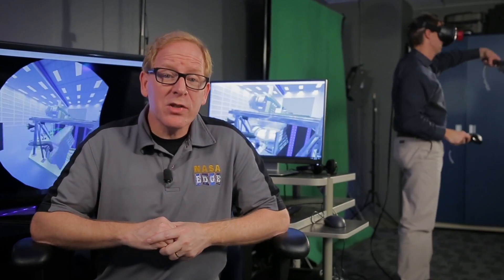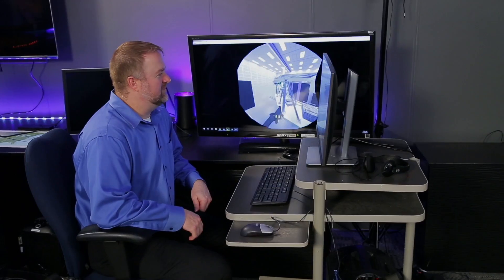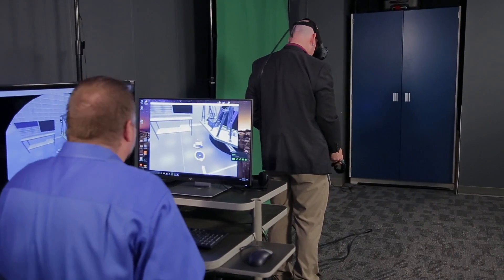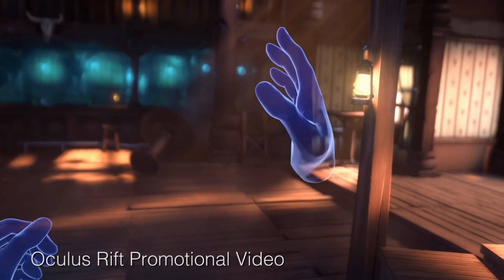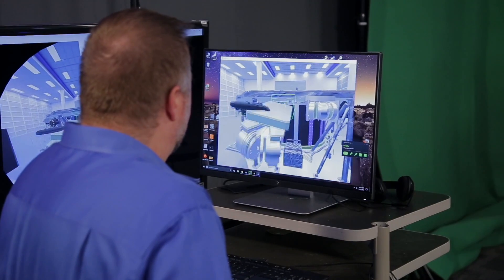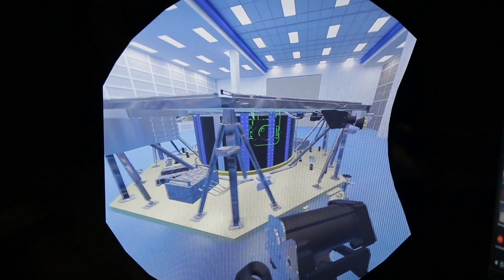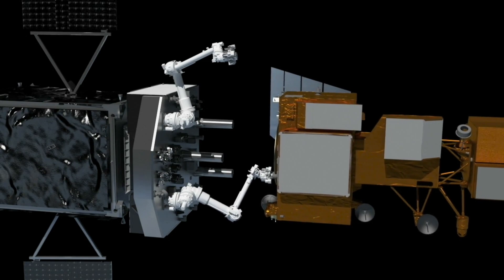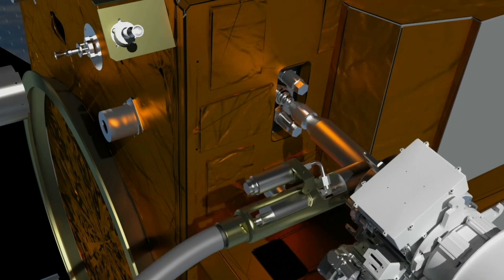NASA EDGE: Virtual Reality in the STEM Innovation Lab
NASA EDGE visits the STEM Innovation Lab at NASA Goddard Space Flight Center to discover how Virtual Reality is being used to promote science and engineering.  Soon everyone with access to Virtual Reality hardware will be able to experience NASA spacecraft and satellites up close.